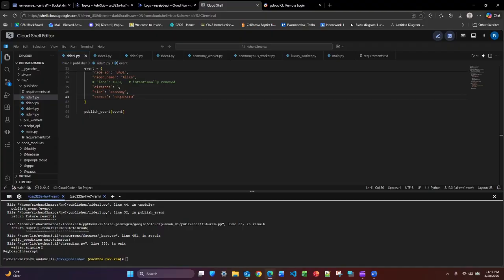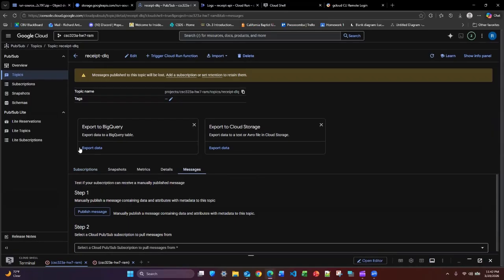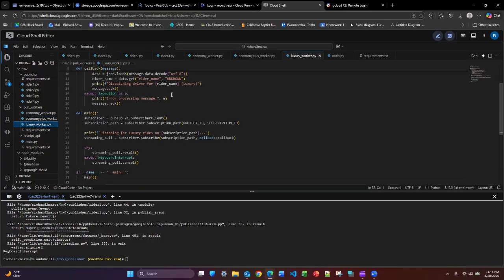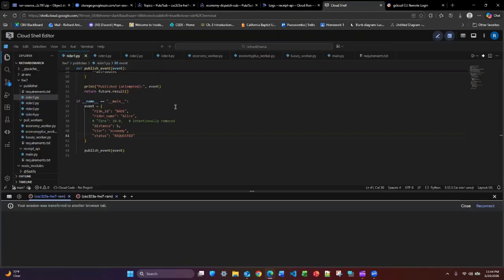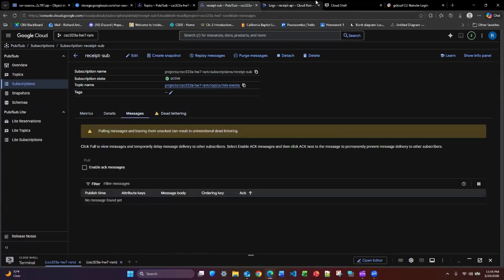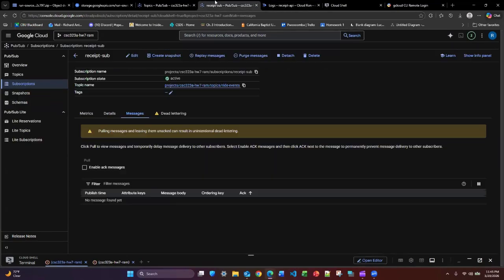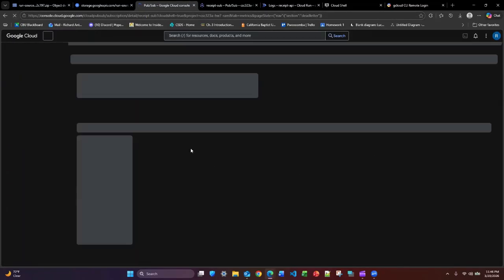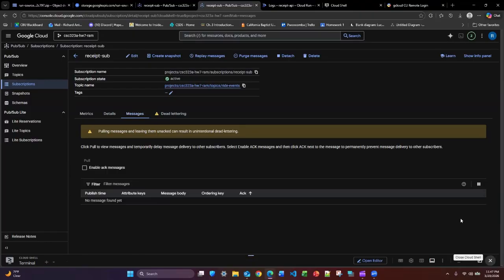CSC323A HW7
This video is for CSC323-A Homework 7.